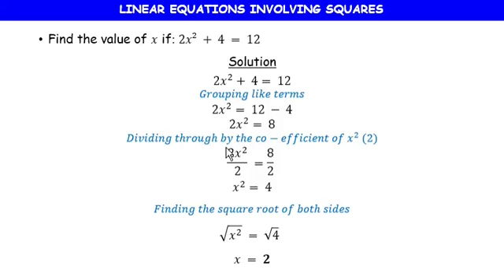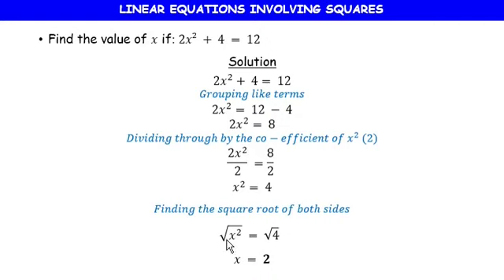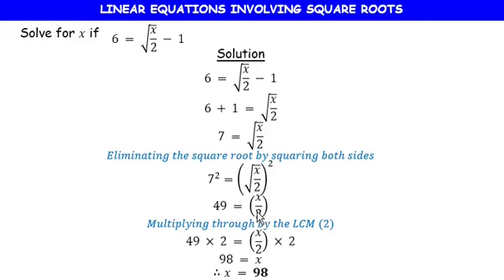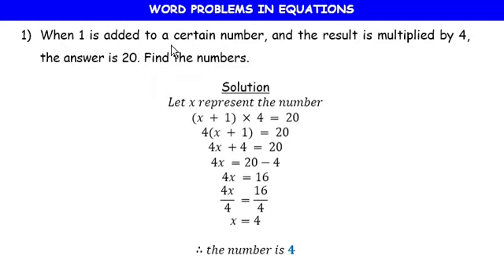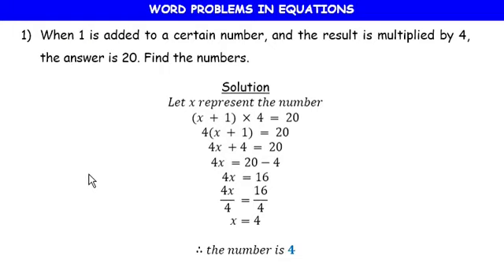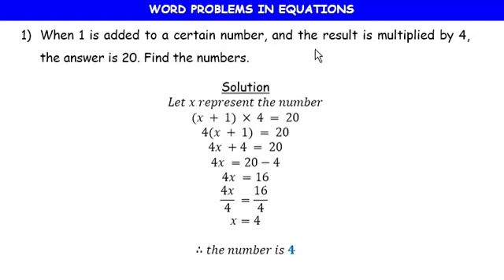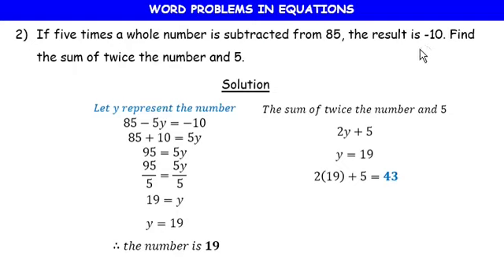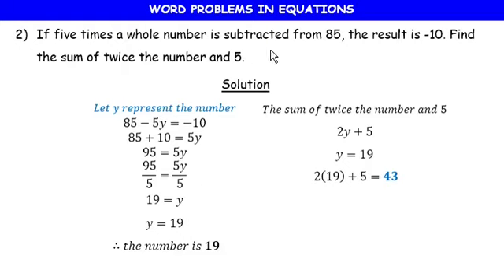Linear Equation - Part 2 | SHS Core Maths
This is part 2 of 2 of the video lesson on Linear Equation, designed for SHS students in West Africa (WAEC Candidates).